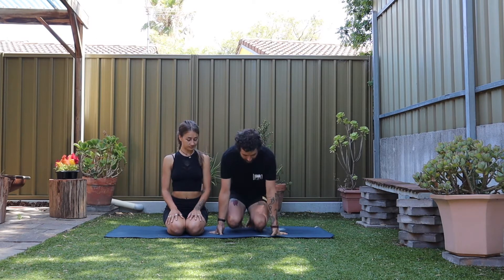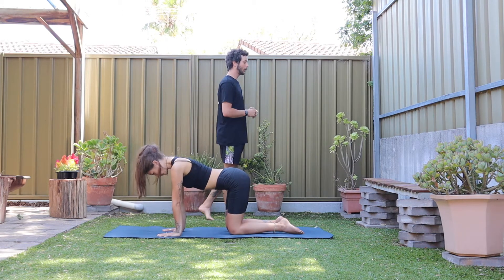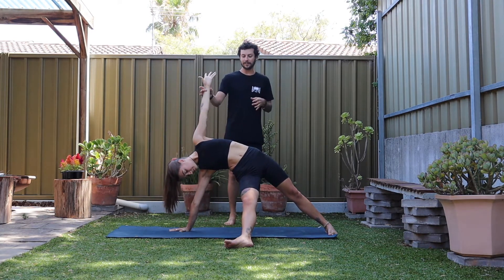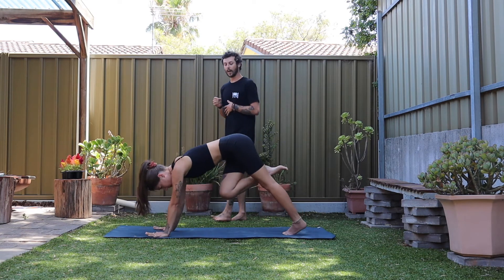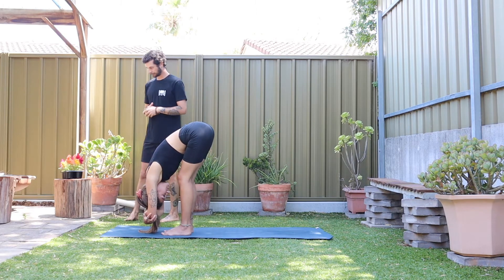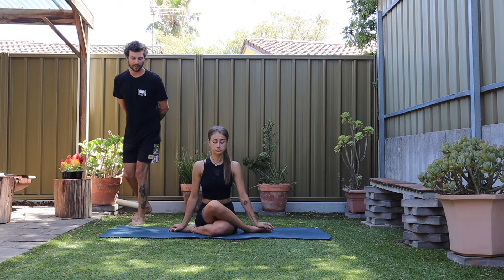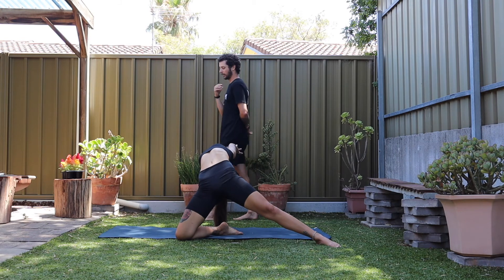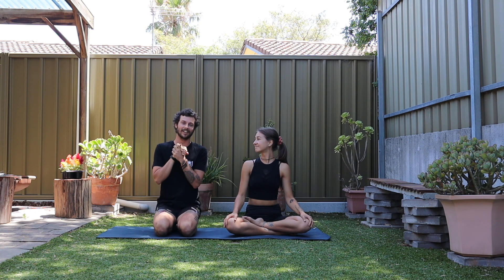Vinyasa (Int) - Shoulder stability (short flow)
(Intermediate) An accessible class for those looking to stabilise and strengthen through the upper half. With postures not seen in a lot of classes, you will be able to challenge yourself as much as you desire.